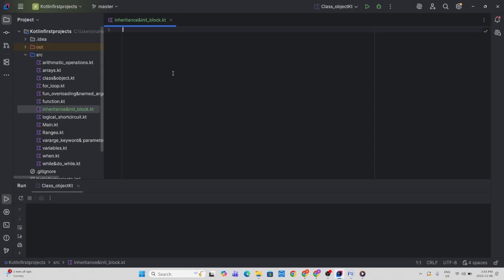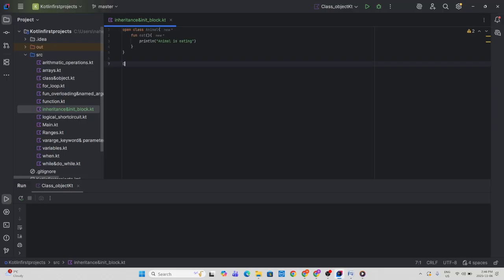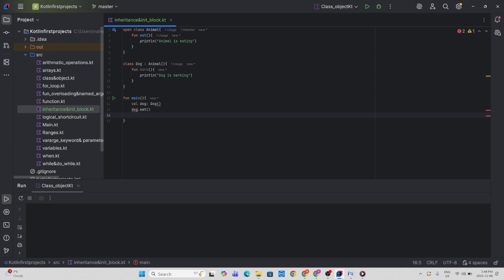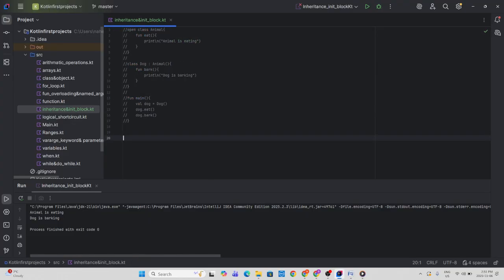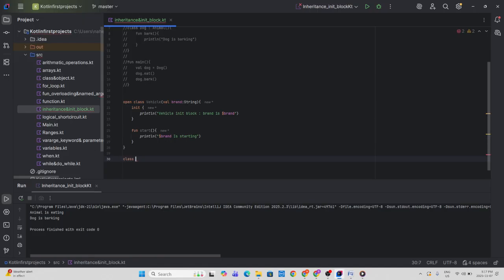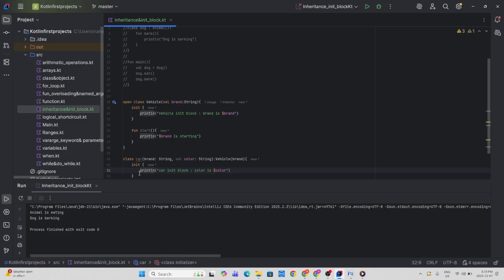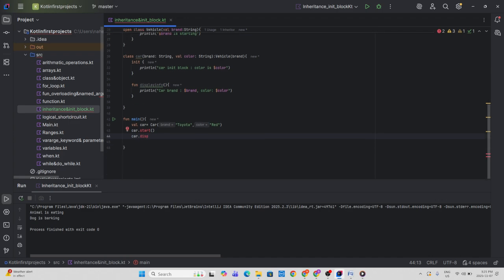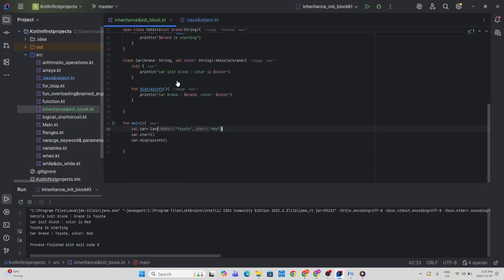15. Inheritance & Init block | Kotlin for Beginners